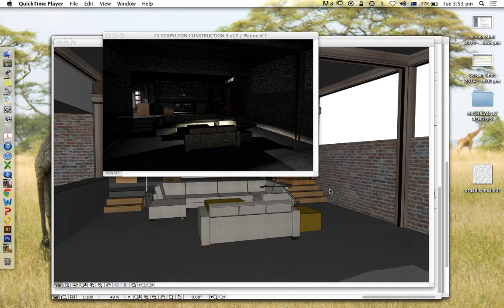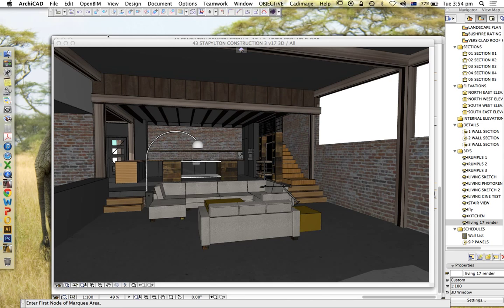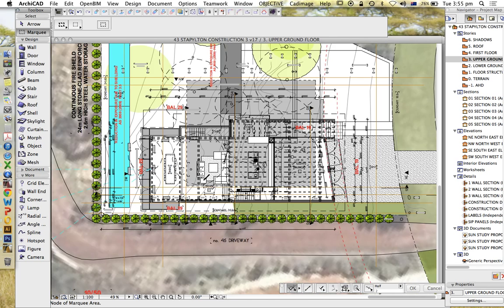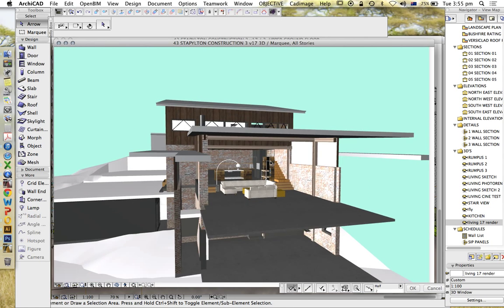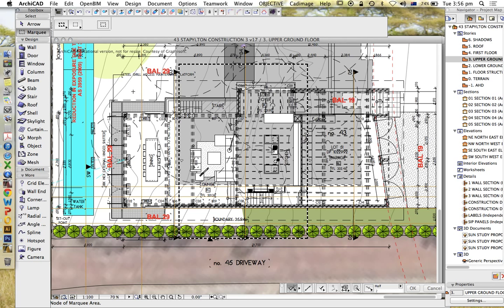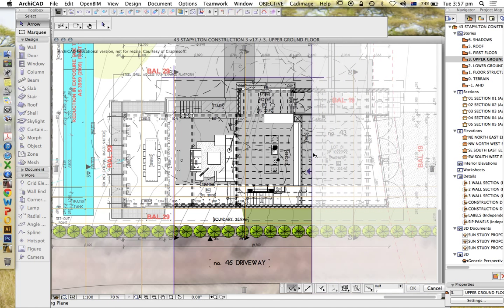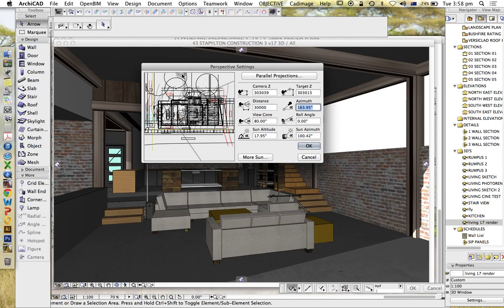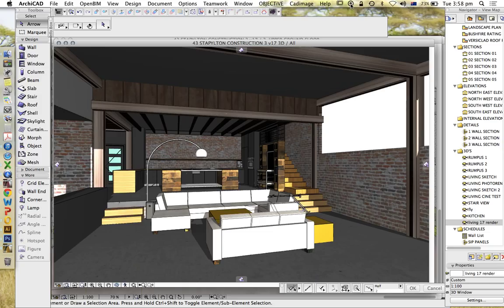ARCHICAD - PRO RENDERING IN V17 - PART 2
How to the get most of the Archicad 17 Lightworks rendering engine.